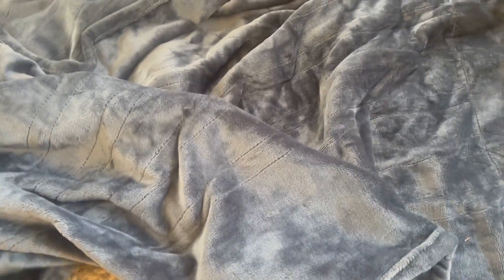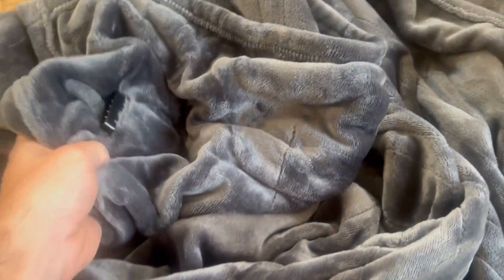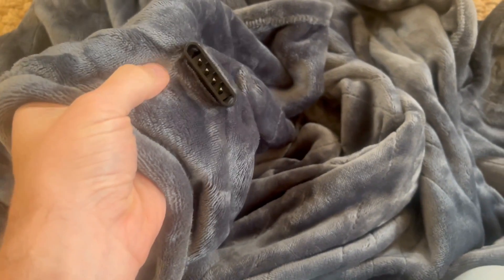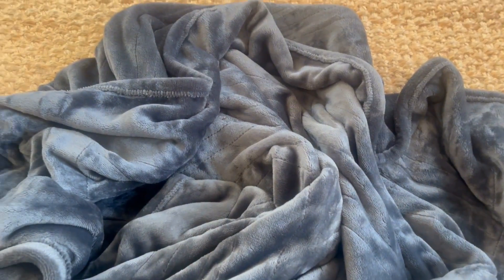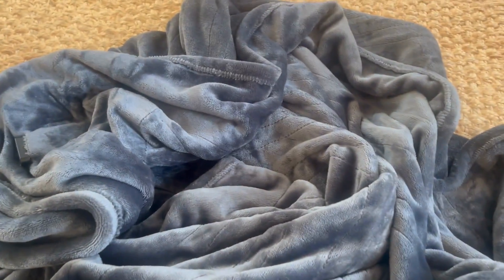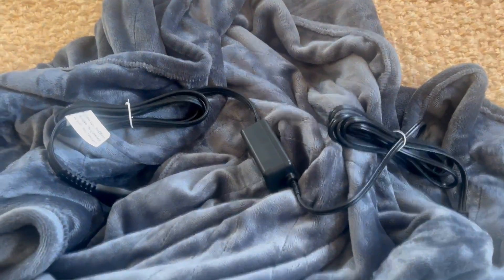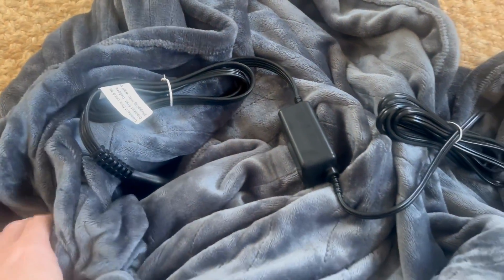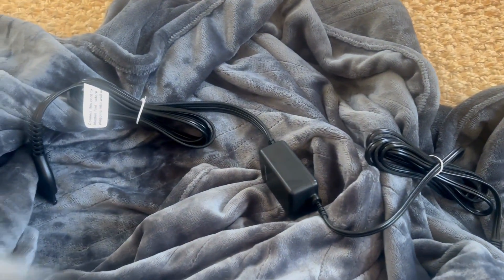Brookstone Ultra Soft Plush Electric Heated Throw Quick Review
Here's the link if you want to get it

Full product name:  Brookstone Ultra Soft Plush Electric Heated Throw 4-Heat Settings Built-in Remote, Machine Washable, Grey/White Design (Charcoal)